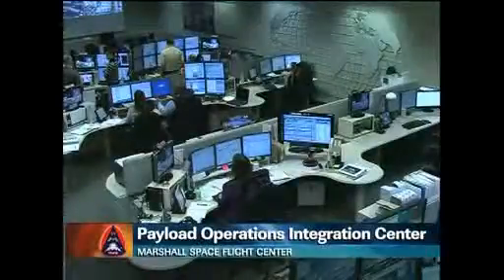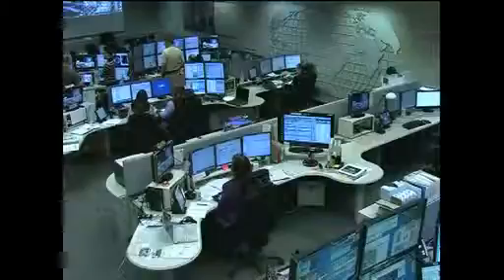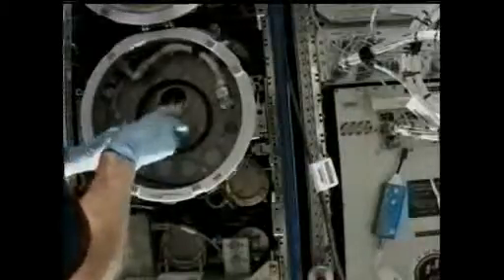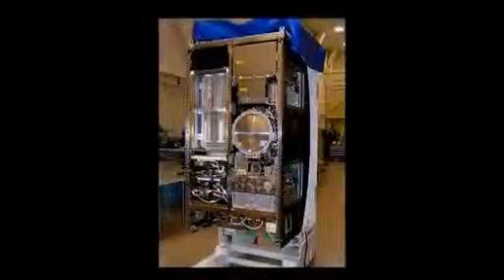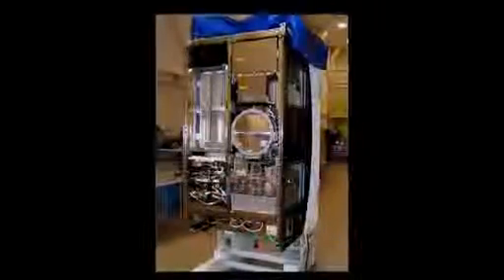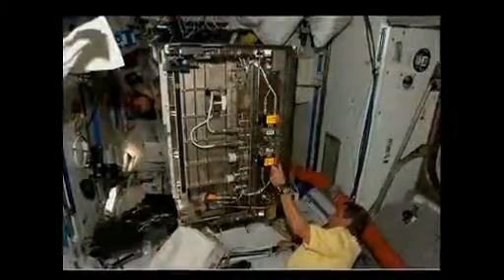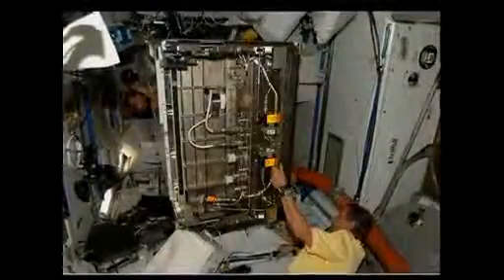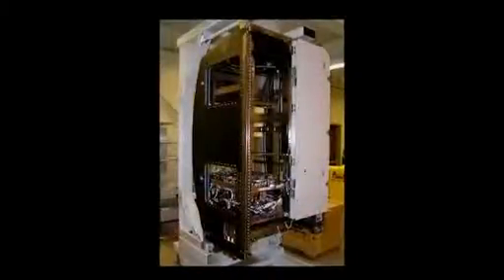ISS Update Materials Science Aboard Station